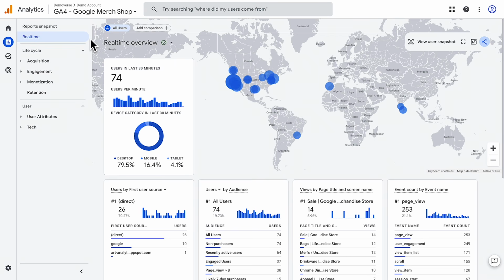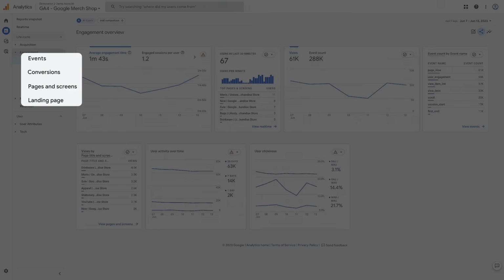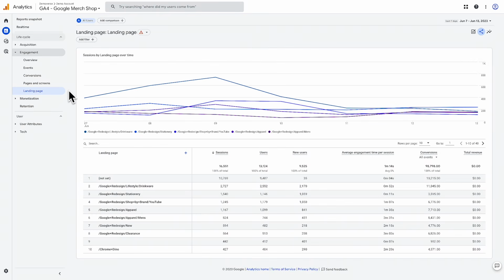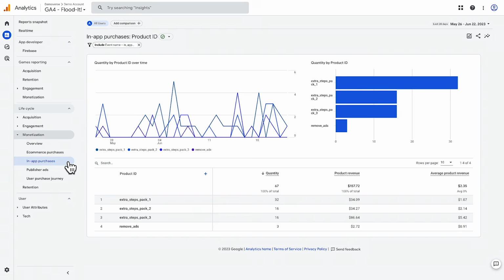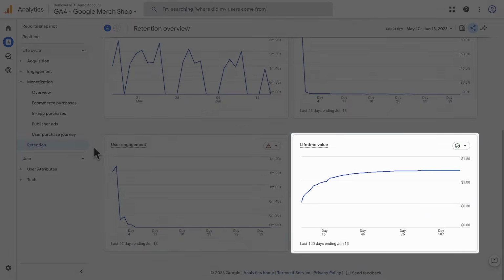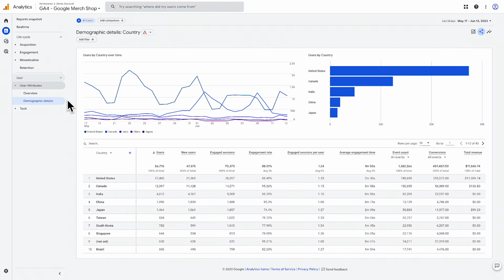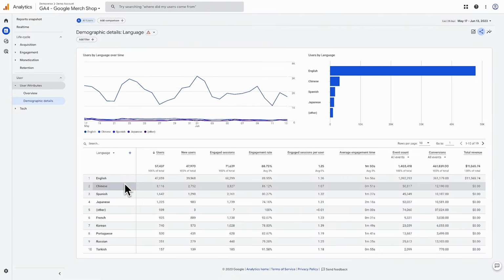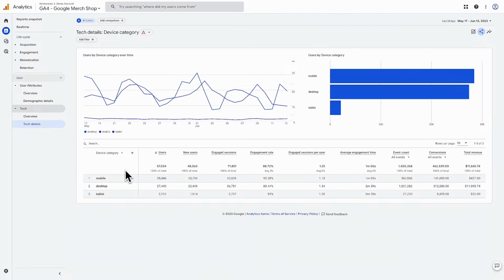2.6 Get to know the pre-defined reports in Google Analytics - Analytics Academy on Skillshop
For more videos like this and to learn all about using Google Analytics for your business, take our free online Analytics Academy courses on Skillshop!  Learn how to use Google Analytics for your business needs, assuming no prior digital analytics experience.

Haven't yet set up your account? Begin with the first course to get started using Google Analytics: